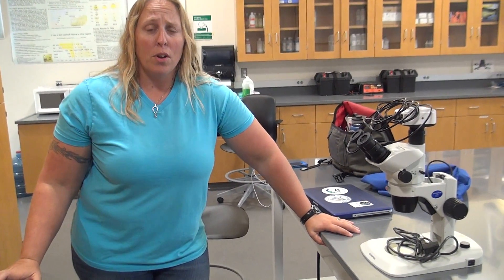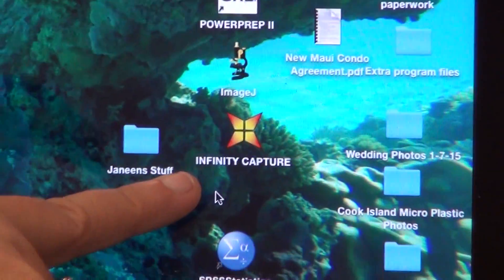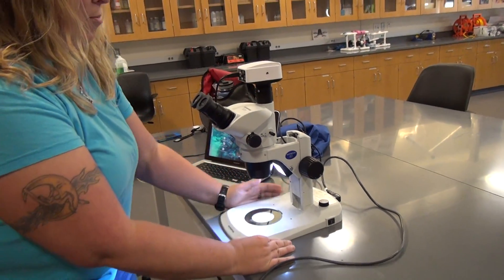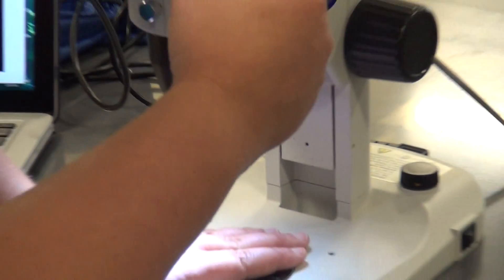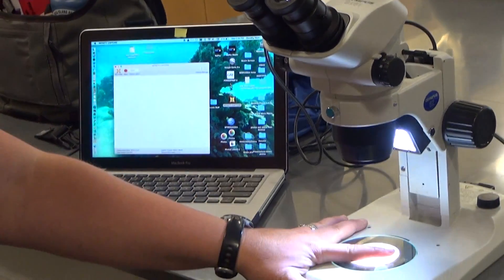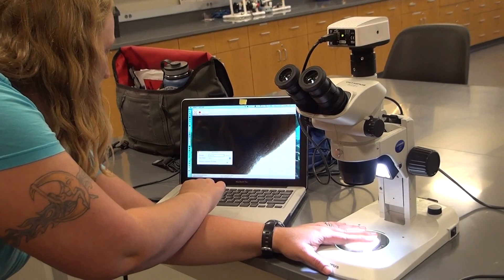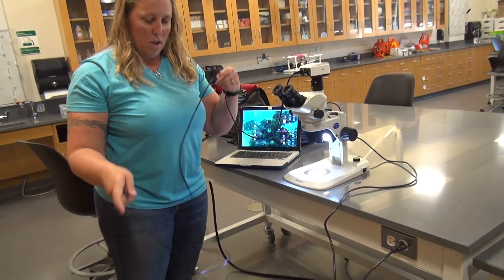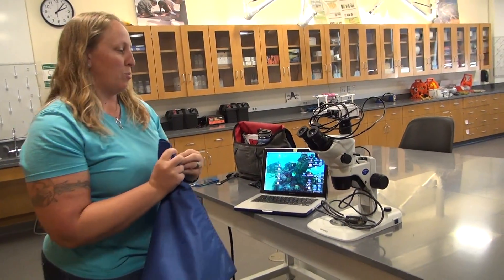How to use dissecting microscope & camera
Dorothy Horn ESRM Alumni shows us how to use and maintain the dissecting microscope